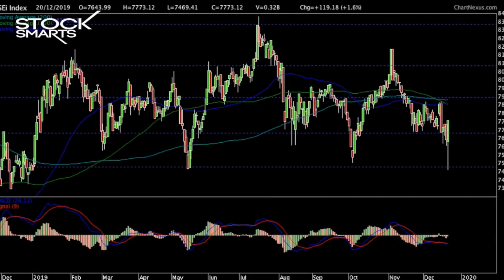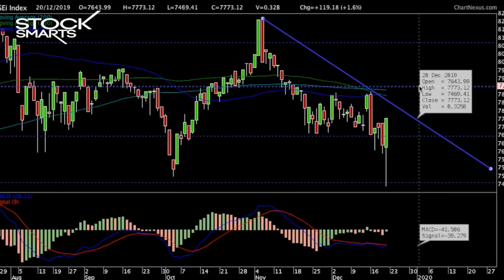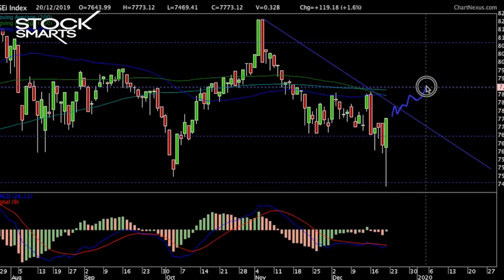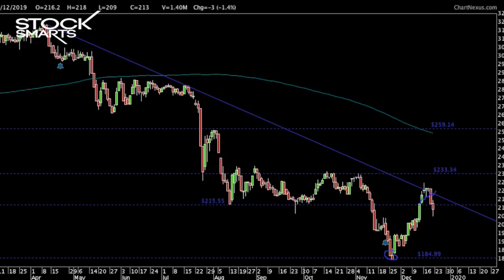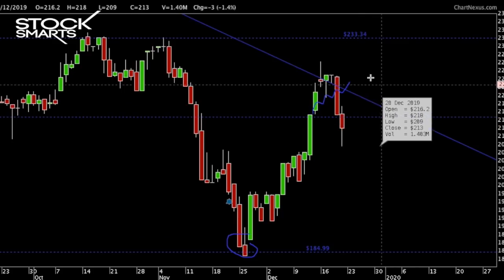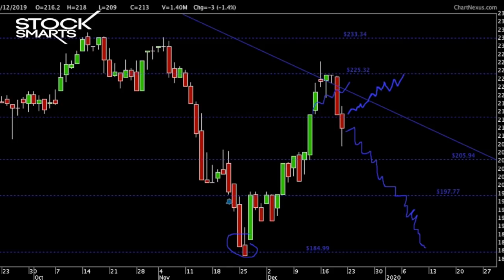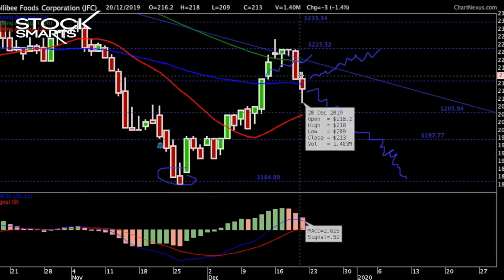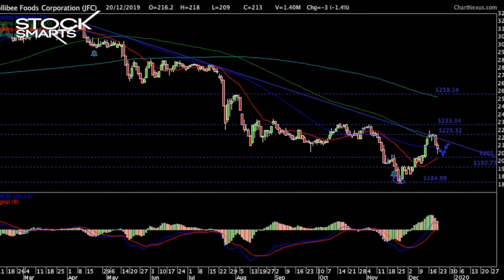WILL JOLLIBEE GO DOWN FURTHER OR HAVE WE SEEN THE WORST?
Hi everyone!

Here’s are ongoing update for Jolibee! The stock currently closed at 213 but failed to breakout and stay successfully above a strong downward trending resistance!

This video will give you an update on where is Jollibee on a range perspective as well as where it looks from a trend perspective.

Where should you buy, where should you sell and at what context should you avoid the stock!
Let’s see if the charts of Jolibee is showing us a reversal signal. Let’s see if it’s telling us that the stock is still headed down!

All of this is based on the context of technical analysis, that everything you need to know to trade can be found in charts!

Enjoy the rest of the video!

To join us for Stock Smarts Manila, you can register through

Stock Smarts Shopee Book Orders

If you want to learn more about property investing and attend our events

If you want to invest in US Stocks and global markets

Attn: Yvonne Goh Germo
28 A Roxas Chua Circle Pacific Village, Muntinlupa City, Metro Manila, Philippines